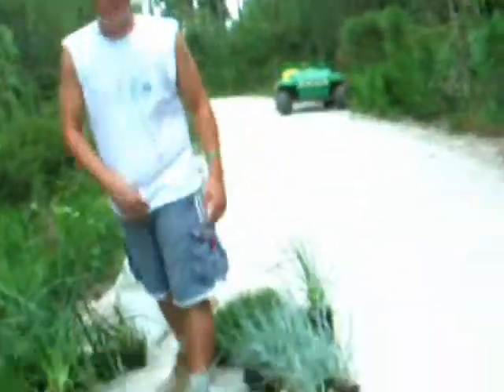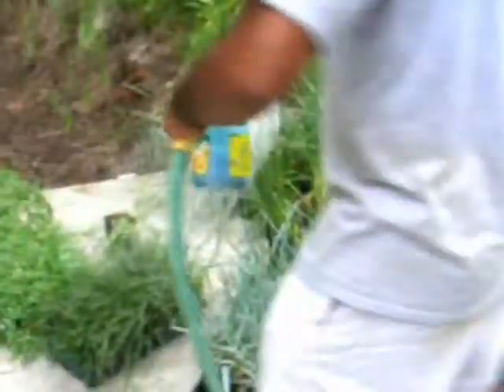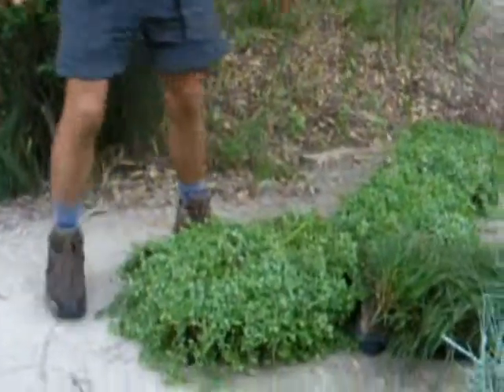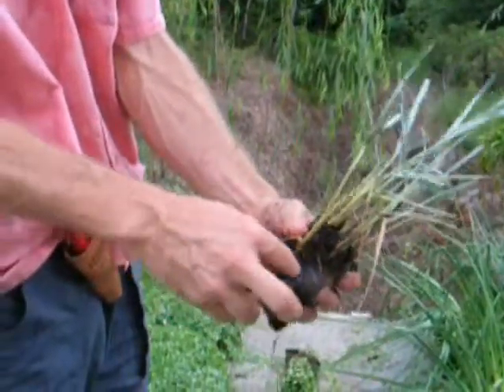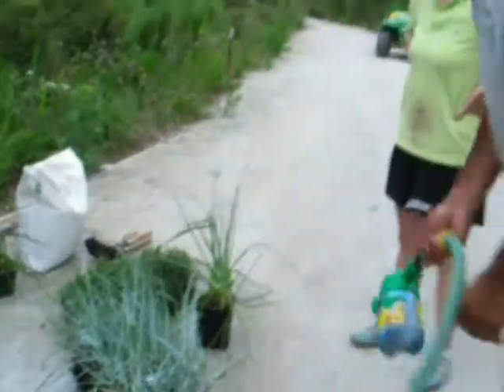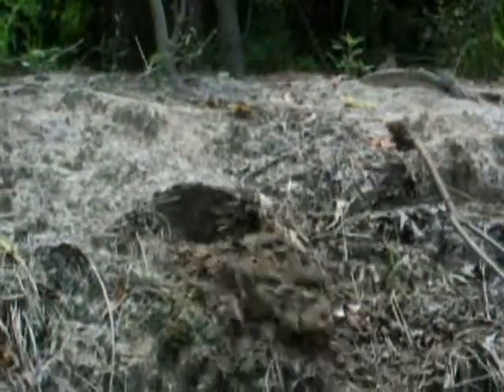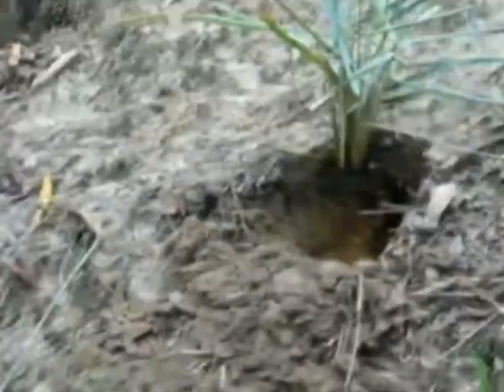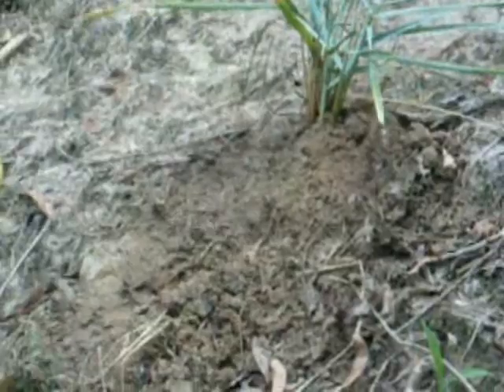Roadside Plantings at Moore Farms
Video is about how to do  mass plantings for wild areas.  Planting a ditch, roadside, or other wild area requires preparation of plants and good
plant selection.  Moore farm summer interns describe the plants, preparation, planting techniques for an unprepared, non-irrigated ditch bank that will grow in and take care of itself.